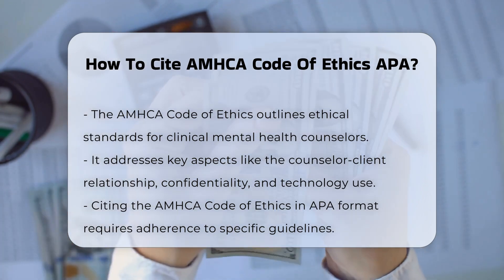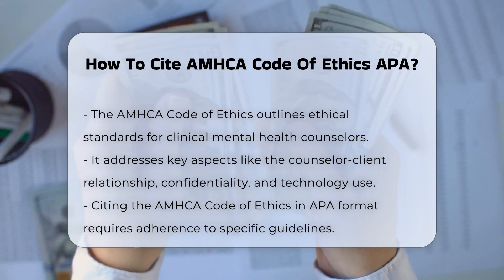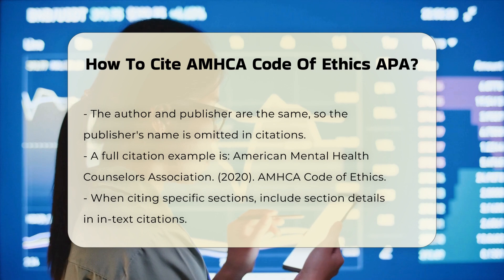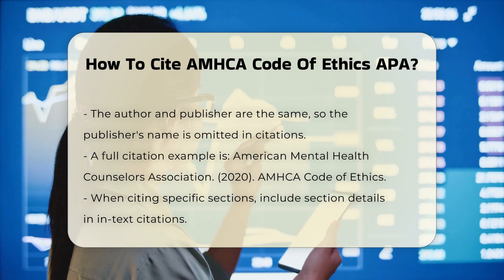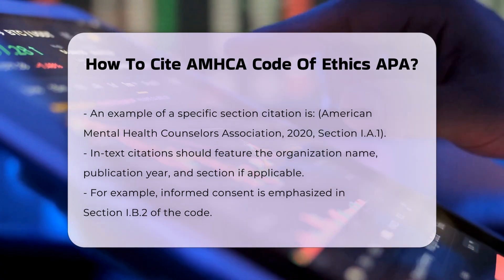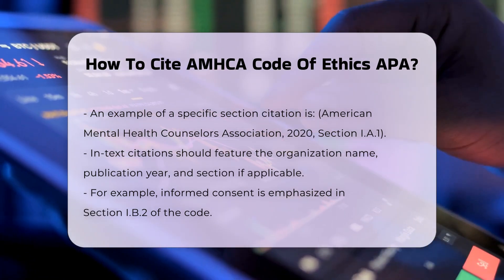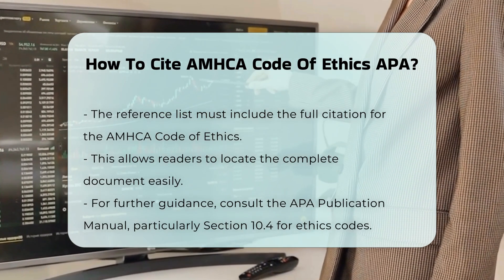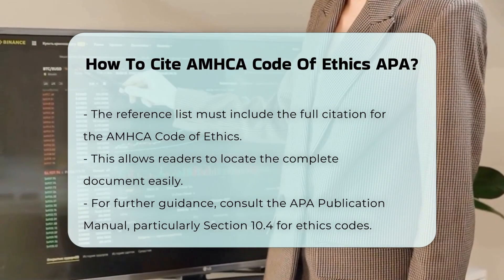How To Cite AMHCA Code Of Ethics APA? - CountyOffice.org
How To Cite AMHCA Code Of Ethics APA? Have you ever needed to properly cite the AMHCA Code of Ethics in your academic or professional work? In this informative video, we will provide you with a comprehensive guide on how to accurately reference this important document in APA format. We will break down the key elements of the AMHCA Code of Ethics, which serves as a foundational resource for clinical mental health counselors (CMHCs) by outlining essential ethical standards. Learn how to structure your citations, including how to reference the entire code as well as specific sections effectively. We will also cover the nuances of in-text citations and the importance of maintaining clarity and precision in your references. Whether you are a student, a practicing counselor, or a researcher, understanding how to cite ethical guidelines is vital for ensuring your work adheres to academic standards.